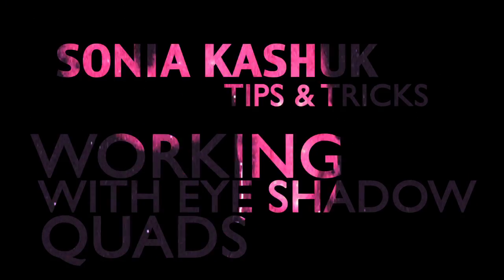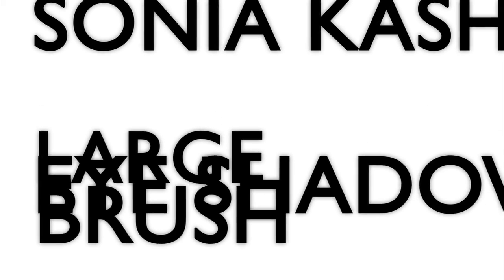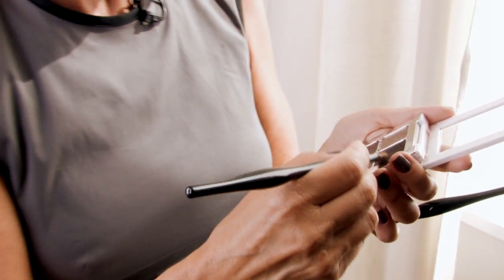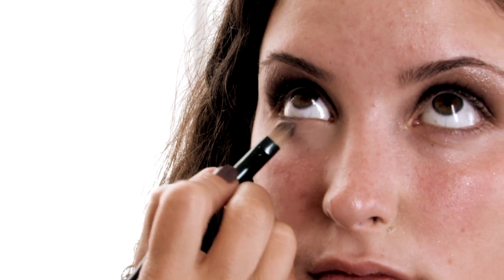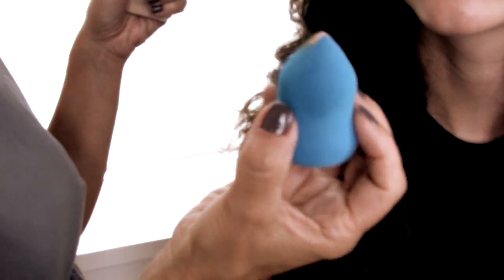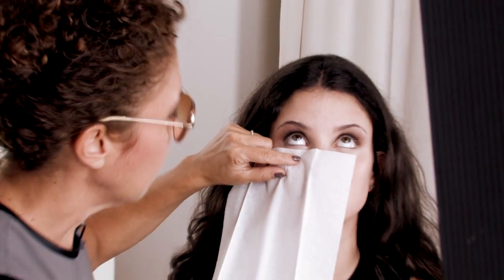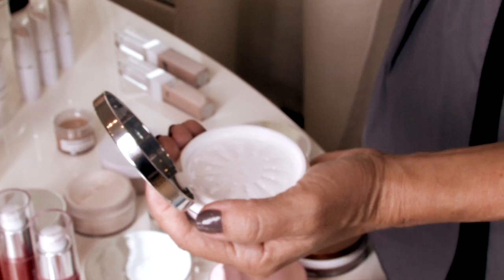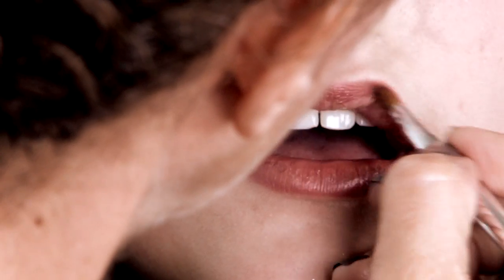SONIA KASHUK HOW TO: WORKING WITH AN EYE SHADOW QUAD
Learn how to achieve stunningly gorgeous eyes!
Makeup used: Perfecting Luminous Foundation $10.49, Barely There Loose Powder $8.99, Enhance Eye Shadow in Driftwood $5.99, Brown Eyed Girl Eye Shadow Quad $10.99, Hidden Agenda Concealer Palette $9.99, Lashify Mascara in Black $6.99, Crème Blush in Petal $9.99, Brightening Powder $9.99, Nude Lip Definer $5.99, Luxury Lip color in Mauvey $8.99, Ultra Shine Sheer Lip gloss in Luscious $8.99
Tools/Accessories used: Kashuk Tools Synthetic Flat Top Multipurpose Brush $14.99, Kashuk Tools Small Multipurpose Powder Brush $10.99, Kashuk Tools Large Eye Shadow Brush $12.99, Kashuk Tools Medium Fluffly Eye Shadow Brush $11.99,  Kashuk Tools Small Eye Shadow Brush $9.99, Kashuk Tools Smudge Brush $7.99,  Kashuk Tools Synthetic Concealer Brush $9.99, Kashuk Tools Brow Groomer with Metal Comb $7.99, Retractable Lip Brush $6.99, Kashuk Tools Blending Sponge $9.99